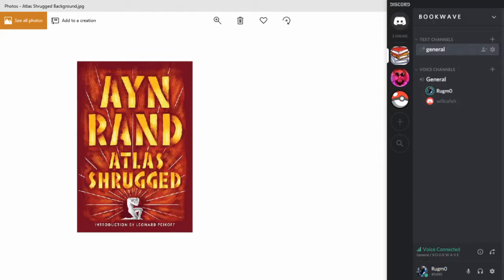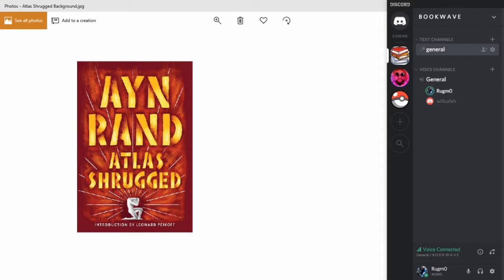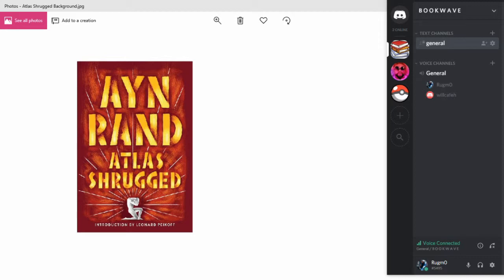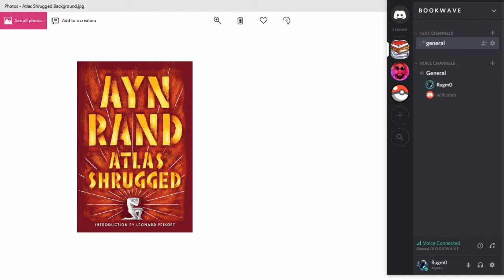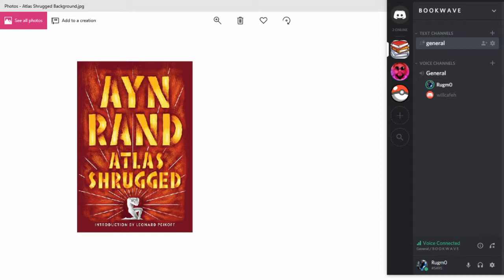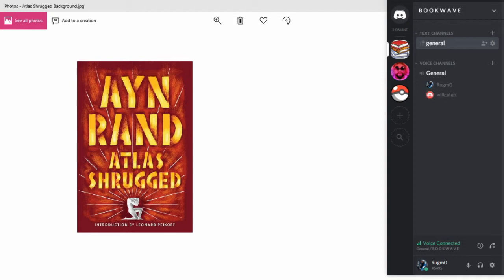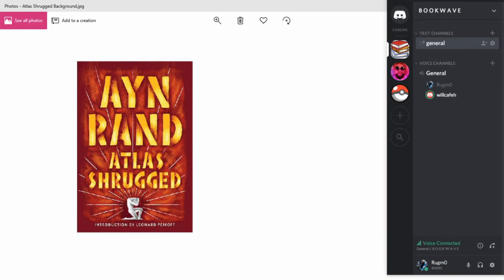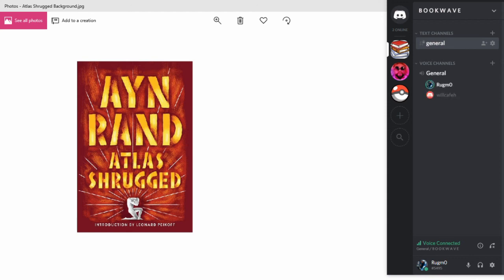Discussing Atlas Shrugged, the Spirit of Narrative and the Philosophy of Objectivism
Will and Rugm0 begin a series going over Atlas Shrugged by Ayn Rand. In this video we discus the writing style and Philosophy of the author while analyzing the characters and metaphors in the first 5 chapters of the novel.

PODCAST LINKS!